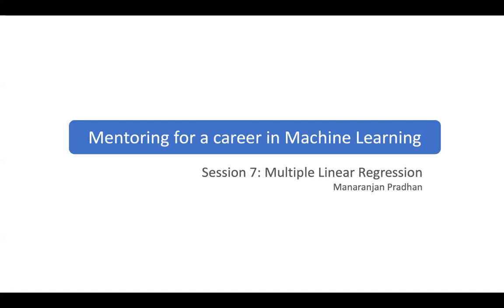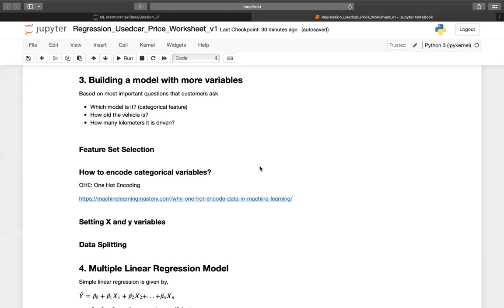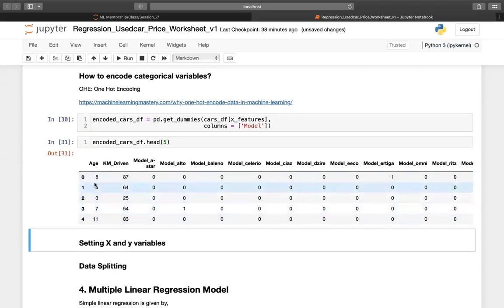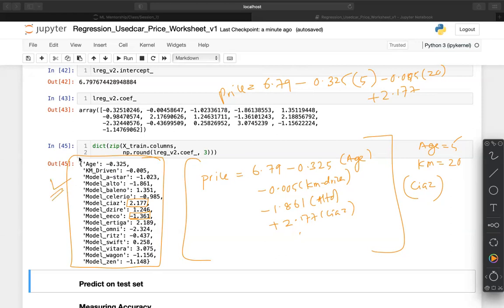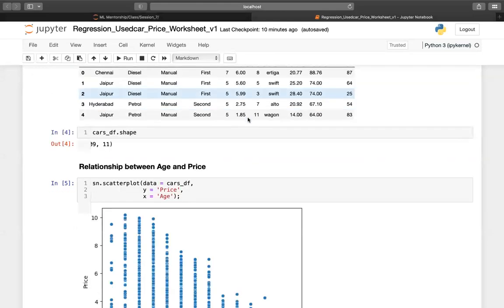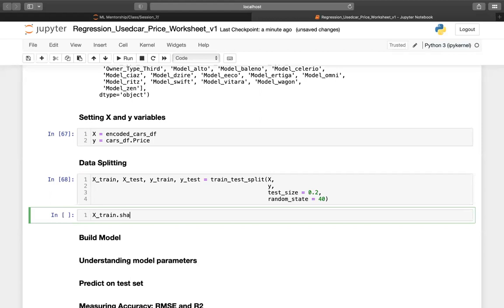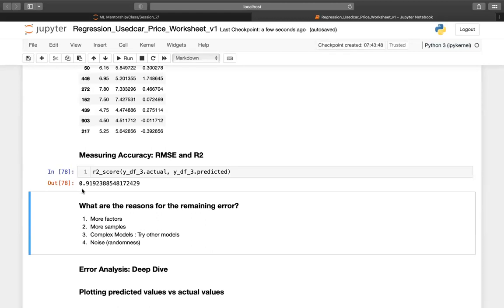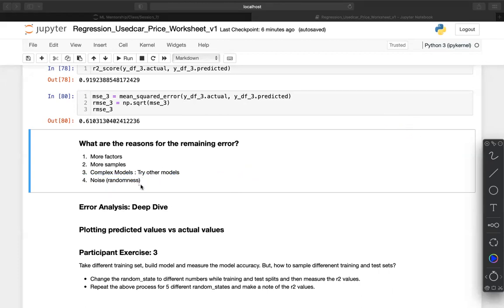Session 7: Multiple Linear Regression